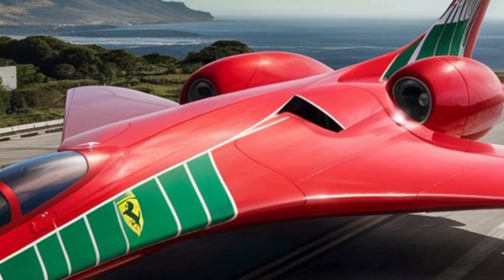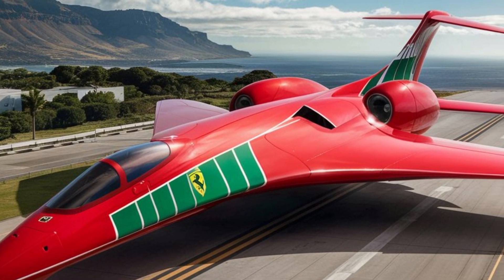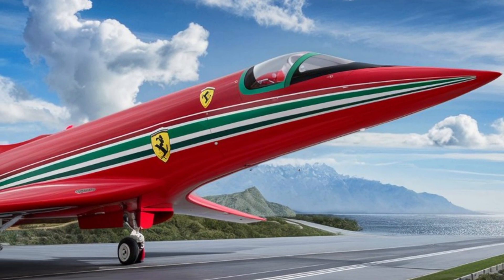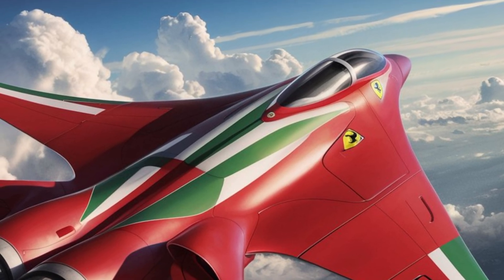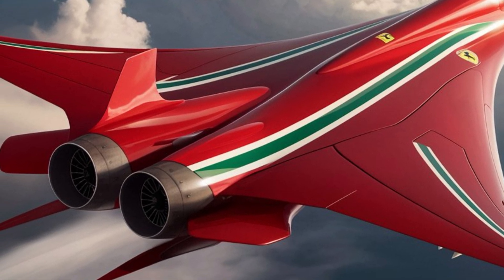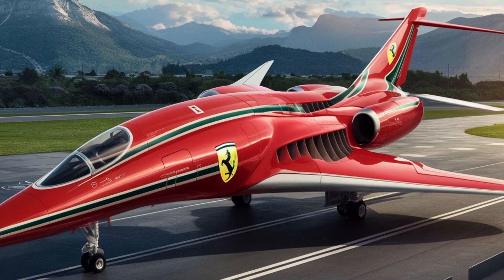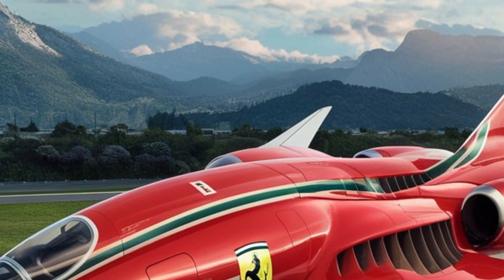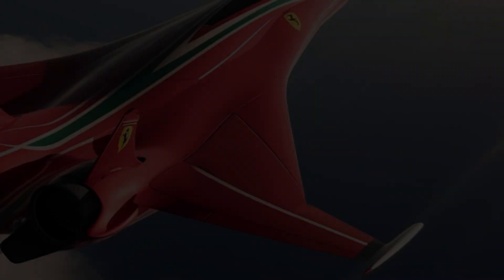2025 Luxury at Mach 5: Inside the Concorde Ferrari Hypersonic Aircraft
INSIDE the INSANE Concorde Ferrari Hypersonic Aircraft: The Future of Luxury Travel?

Description:
Get ready for an exclusive look at the groundbreaking *Concorde Ferrari Hypersonic Aircraft*! This mind-blowing concept brings together Ferrari’s unmatched engineering with the legacy of Concorde’s supersonic speed, creating the most luxurious and FASTEST passenger jet ever imagined. Could this be the future of air travel? Watch as we explore its revolutionary design, jaw-dropping speed, and cutting-edge technology that will change aviation forever. You won’t believe how fast this jet could take you across the world.

1. The Concorde Ferrari Hypersonic Aircraft: Next-Level Speed & Luxury!
2. Ferrari Meets Aviation: A Look at the Hypersonic Concorde Concept
3. How Fast Can the Concorde Ferrari Hypersonic Jet REALLY Go?
4. Ferrari in the Sky? Hypersonic Aircraft Concept Shocks the World!
5. Why the Concorde Ferrari Hypersonic Jet Could Redefine Air Travel!
6. Luxury at Mach 5: Inside the Concorde Ferrari Hypersonic Aircraft
7. Could You Fly from NYC to London in 30 Minutes? The Concorde Ferrari Hypersonic!
8. The Concorde Ferrari Hypersonic Jet: Is This the Future of Airplanes?
9. Top 10 Hypersonic Aircraft Concepts: Ferrari Takes the Lead!*
10. The Race to Hypersonic: How Ferrari’s Concorde Concept Will Dominate Aviation